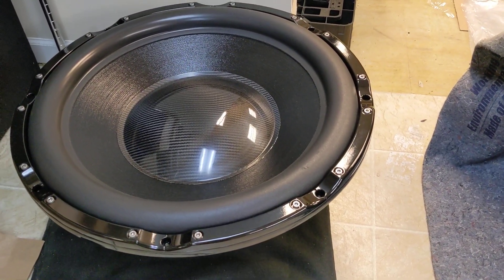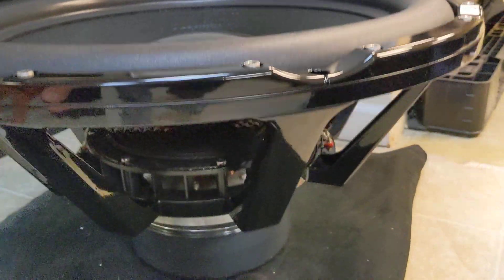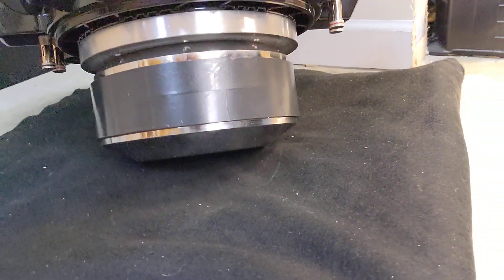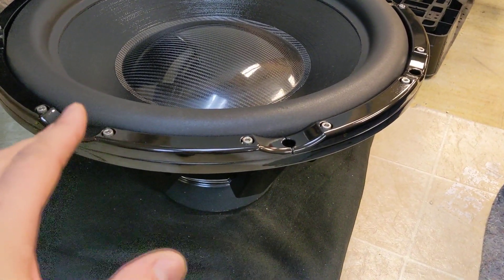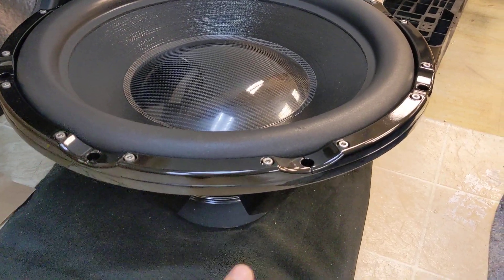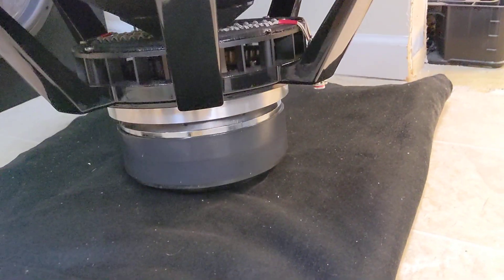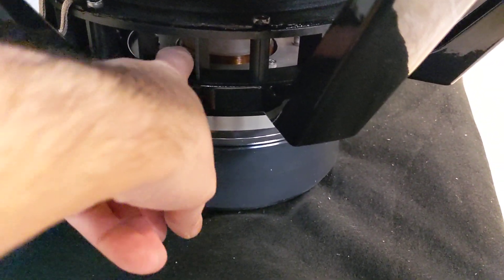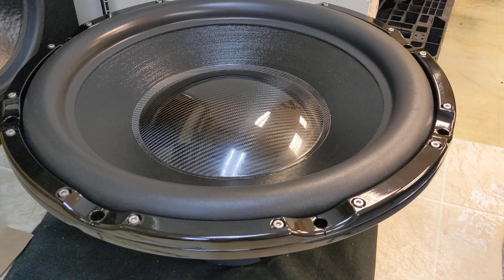Joel IB-24 finished